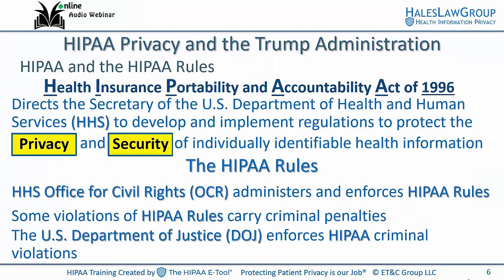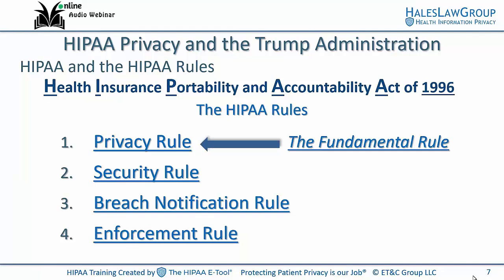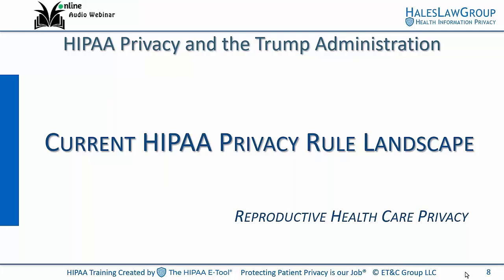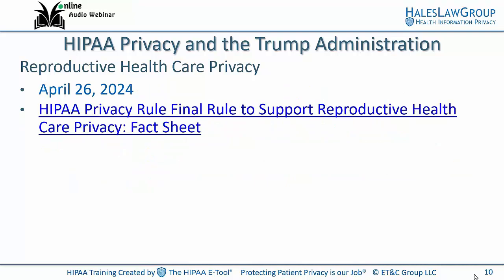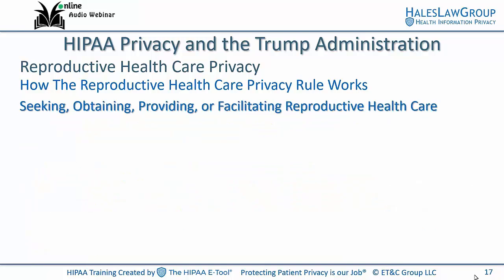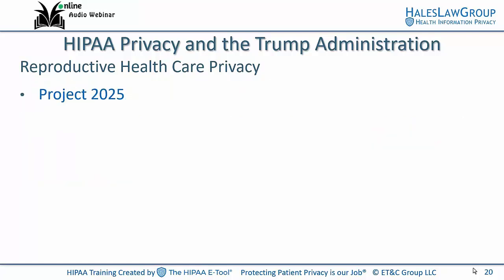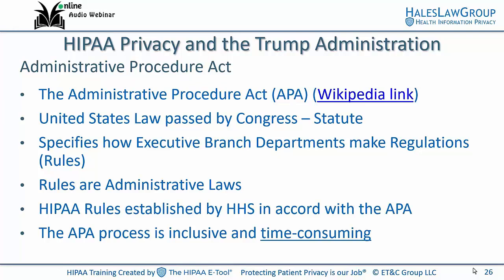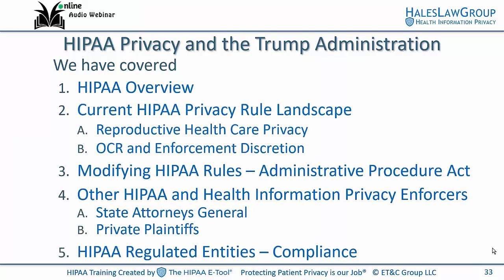HIPAA Privacy Changes Under The Trump Administration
President Trump will appoint a Secretary of the Department of Health and Human Services and Director of the Office for Civil Rights (OCR) with missions to make significant modifications to the HIPAA Rules.

Roger Severino, OCR Director in the first Trump administration, described proposed HIPAA modifications in the 2025 Presidential Transition Project. A particular focus will be the 2024 HIPAA Privacy Rule to Support Reproductive Health Care Privacy.

The new HIPAA Privacy landscape will confuse and worry Health Care Providers, Business Associates, and patients.

You must know what to expect and thoughtfully plan how you will respond to protect your organization, staff, and the people you serve.

Areas Covered:-

Expected HIPAA Modifications
OCR strategies to make modifications effective quickly
Constraints to quick HIPAA modifications
Compliance options for HIPAA-regulated entities
Strategies to delay or defeat HIPAA modifications.

Attend this webinar to begin planning how you will respond to the Trump administration’s attempt to make significant modifications to the HIPAA Rules.